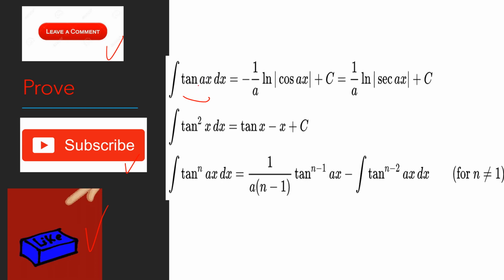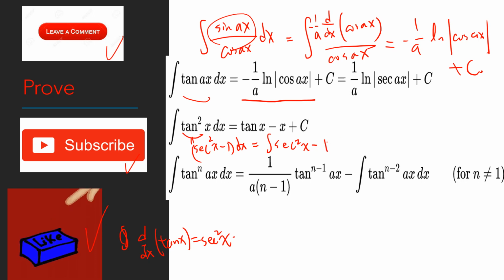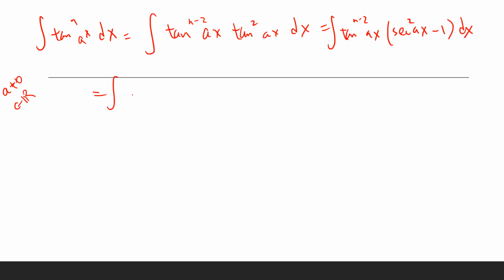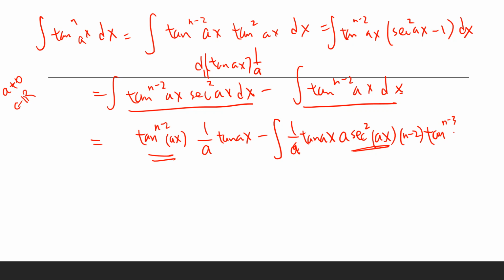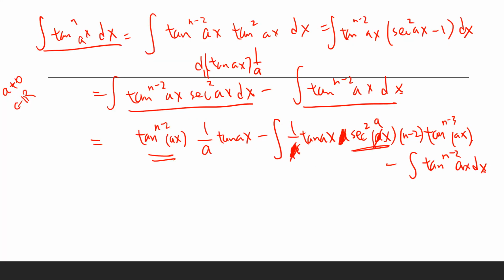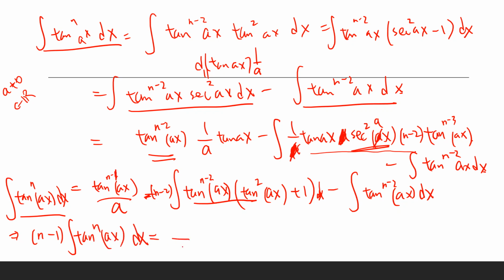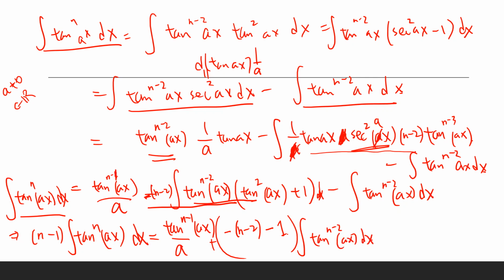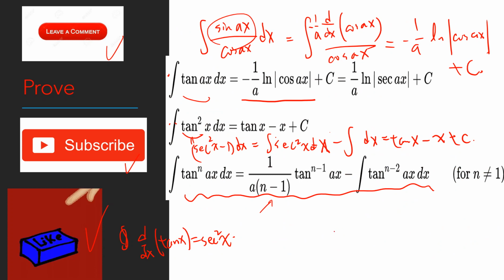Reduction formula for integral of tan(x)^n